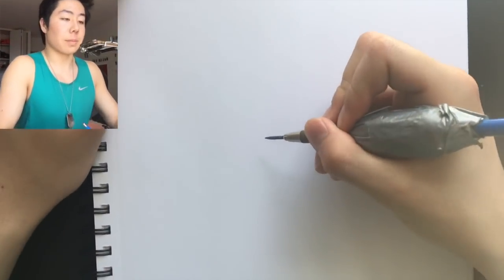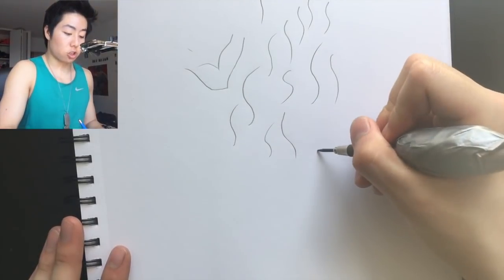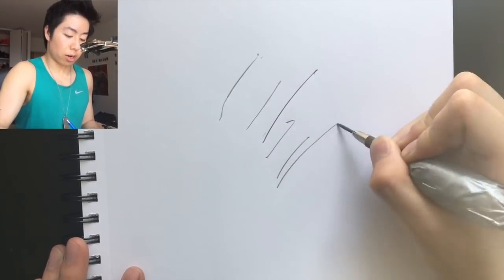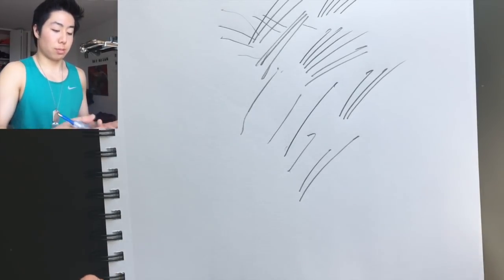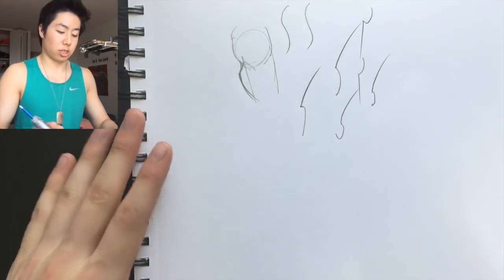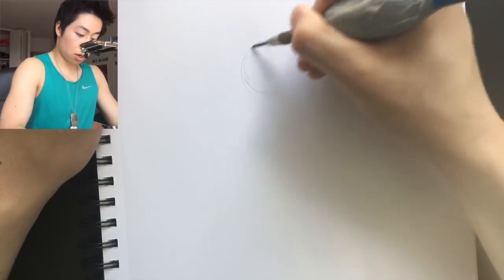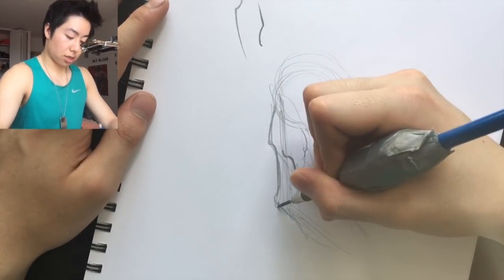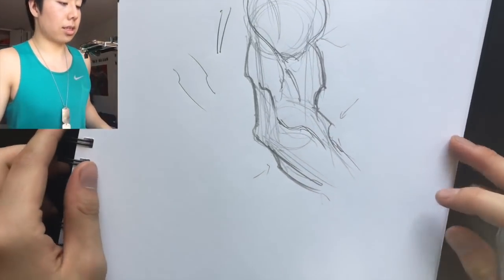3 Best Drawing Exercises to Improve Your Art (DYNAMIC LINES INSTANTLY- AT ANY LEVEL!)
Here are the top 3 exercises to improve your art. This can be done at any level. This can be done by beginners, pros, kids, you name it! Practice this a few times a day and fill full sketchbooks with it! It will help you increase stabilization with the hand so that you can draw very dynamic lines and I even show you where these lines can be found in art!

1. TURN ON POST NOTIFICATIONS ON MY YOUTUBE
3. THAT'S IT! I WILL CHOOSE A RANDOM PERSON WHO COMMENTED FROM THE LATEST VIDEO TO FEATURE IN MY VIDEO!